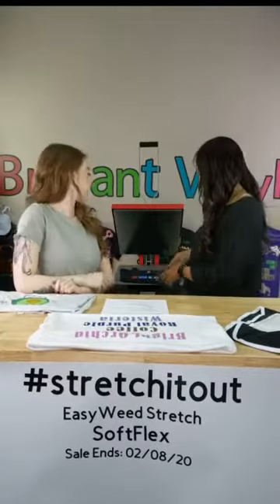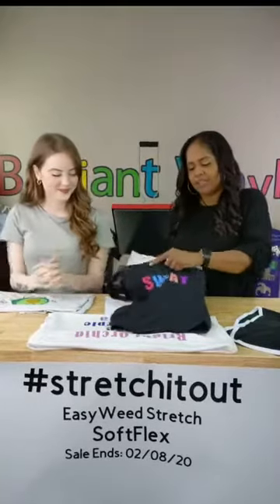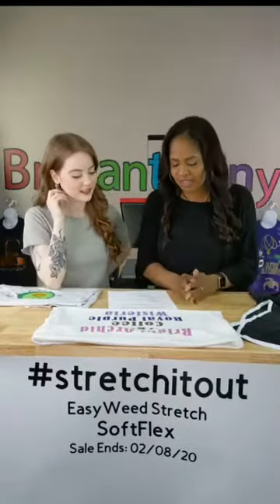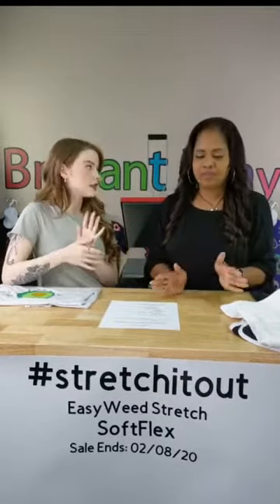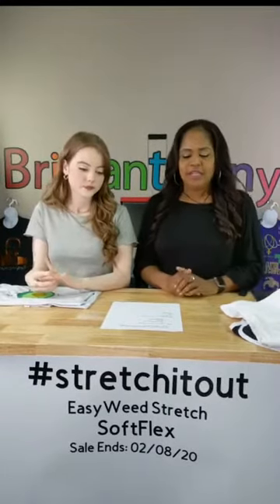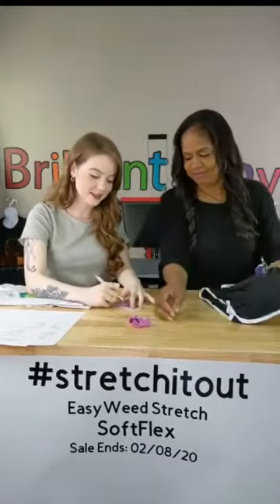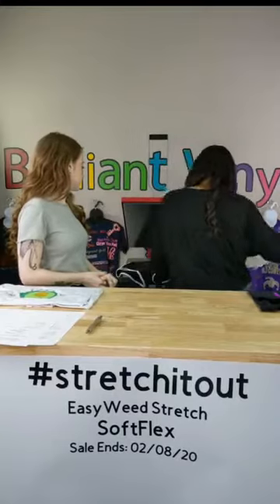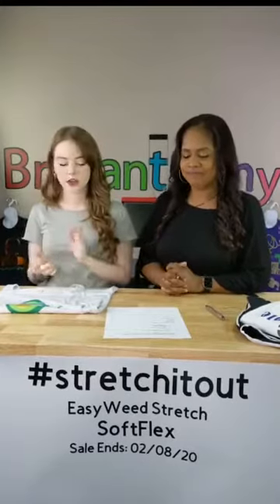Siser Stretch and StarCraft SoftFlex- Brilliant Vinyl's Stretch It Out Sale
Join Marina and Kennody as they tell all about Brilliant Vinyl's stretchitout sale. (Ends 2-8-20) They also discuss the tricks of using EasyWeed Stretch and how to save with Brilliant Vinyl's Volume Discounts.